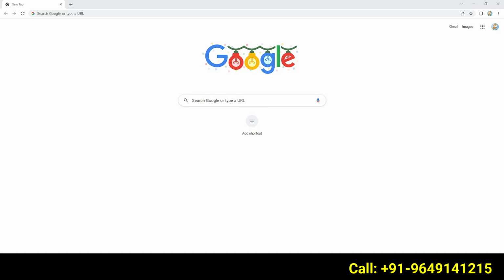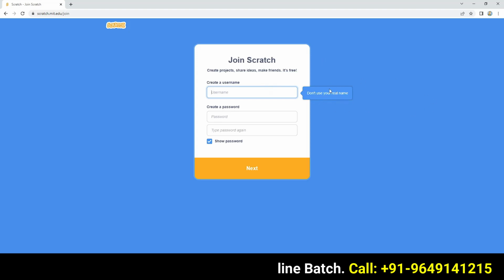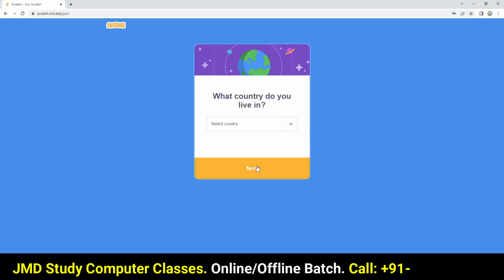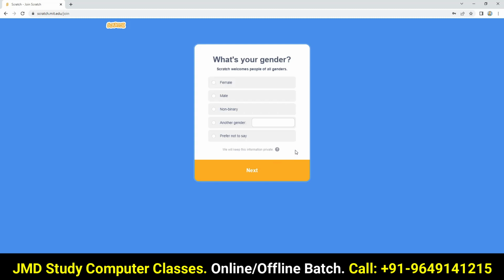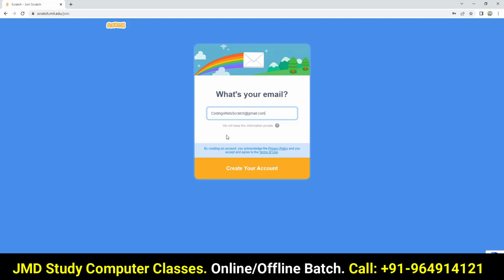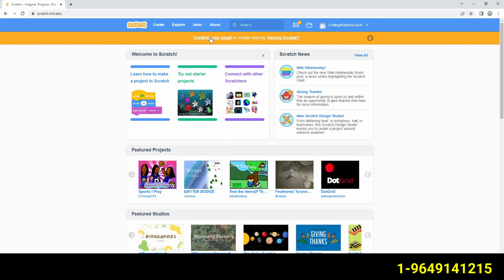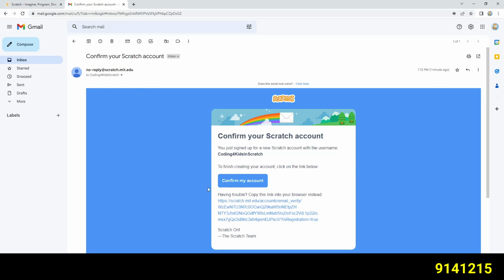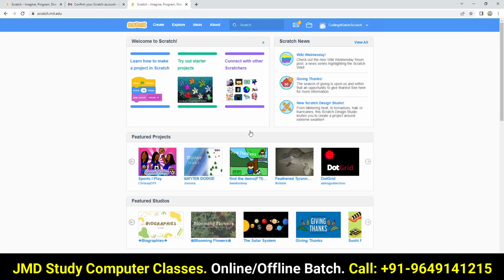Scratch Tutorial for Kids Chapter 1 | Coding Classes for Kids in Jaipur